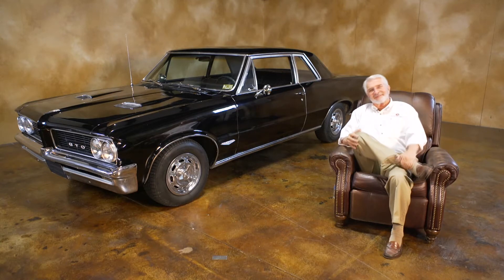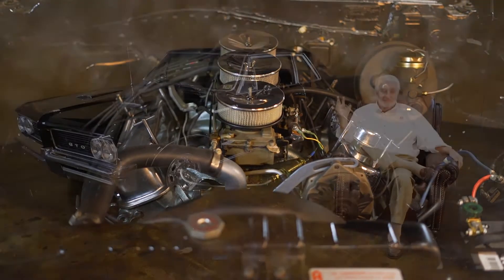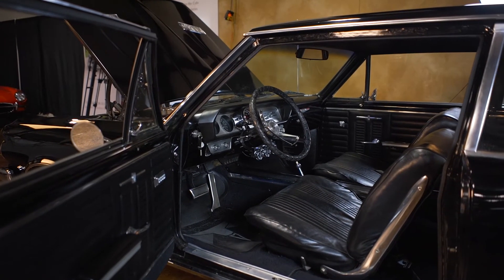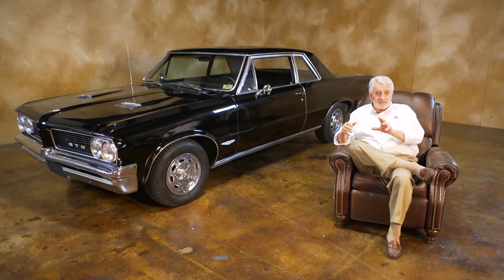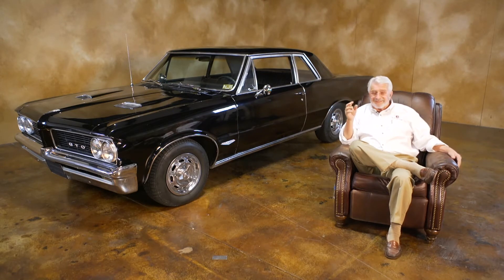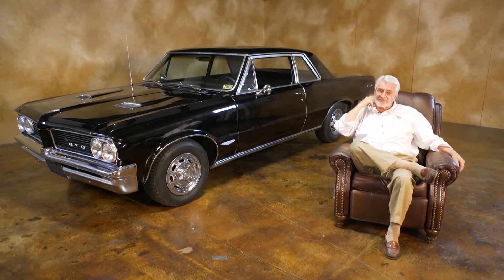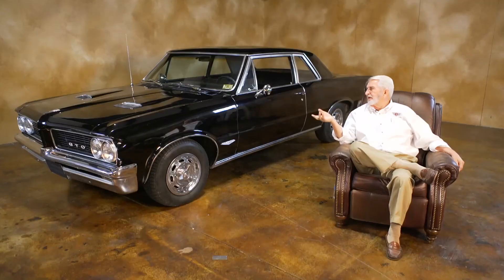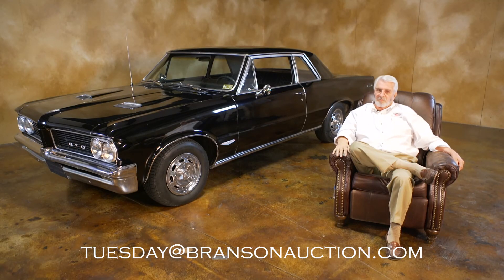It Must Be Tuesday - Episode 6 - Pontiac GTO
The Pontiac GTO - Gran Turismo Omologato. Some consider it the first Muscle Car - We consider it an all-time favorite.